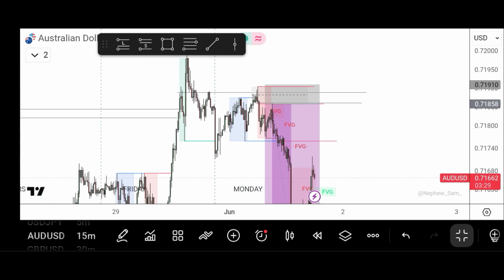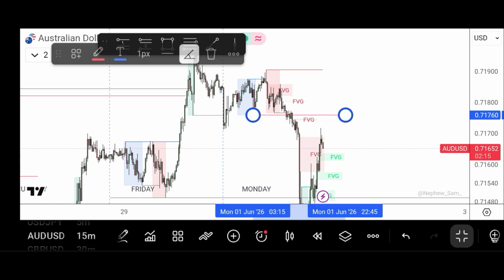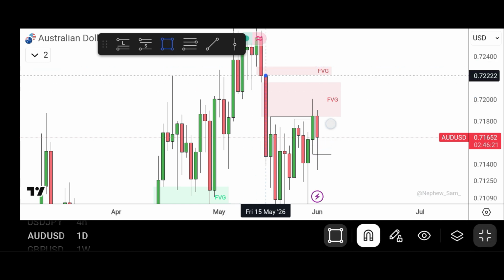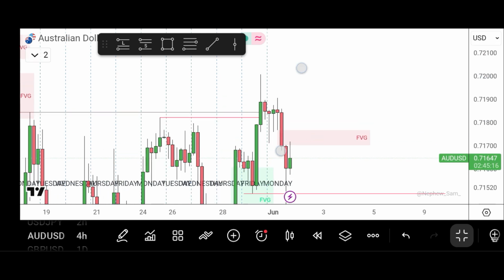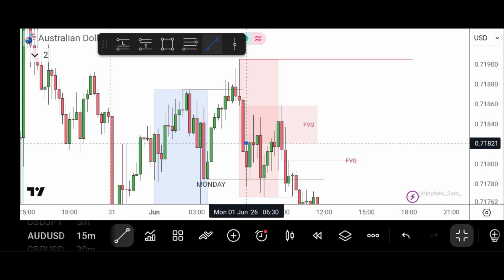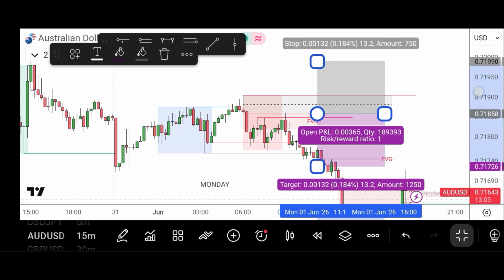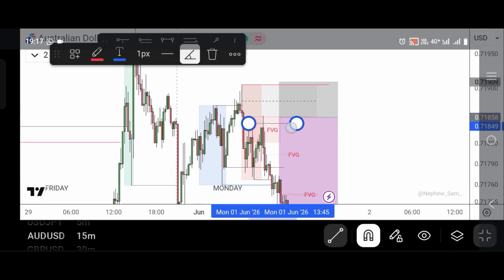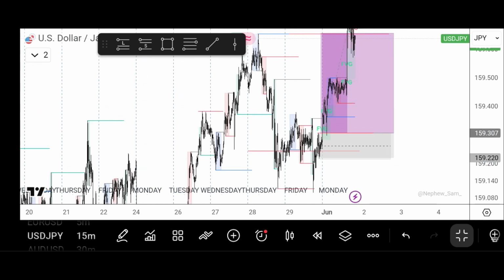AUDUSD H4 CRT 2026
AUDUSD H4 CRT ANALYSIS TO ENTRY 🚫

📈 Learn how to: ✔️ Analyze the market like a pro
✔️ Identify high-probability trade setups
✔️ Improve risk management
✔️ Understand price action & market psychology
✔️ Build discipline for consistent trading

If you're serious about becoming profitable in Forex trading, make sure you watch till the end and take notes. Consistency and knowledge separate winning traders from losing traders.

💬 Drop a comment with your biggest Forex challenge